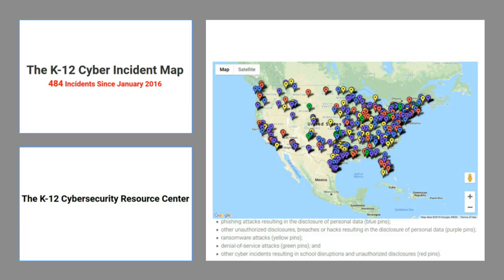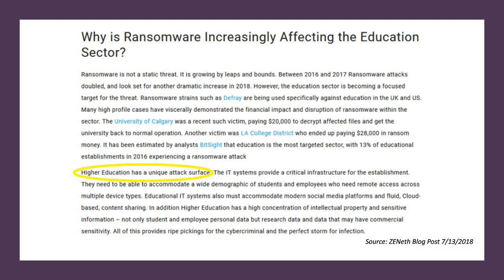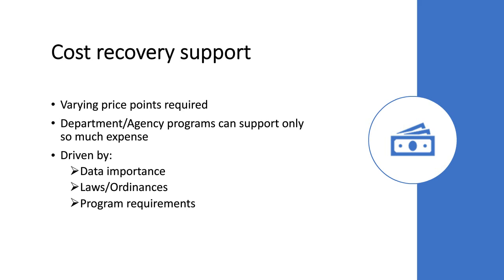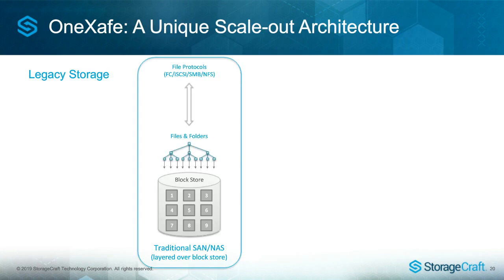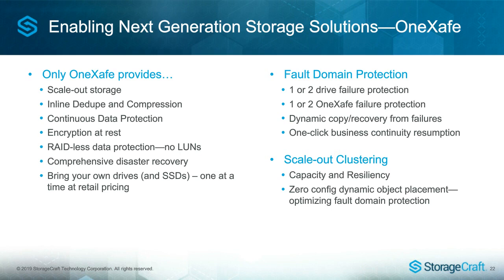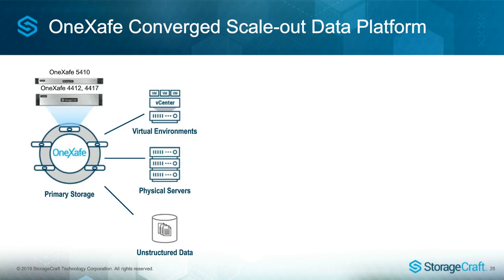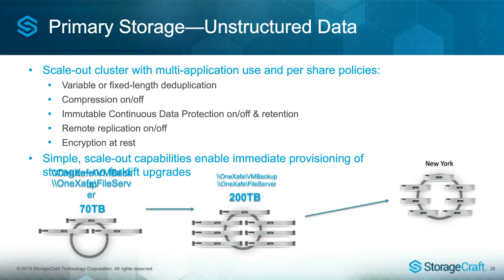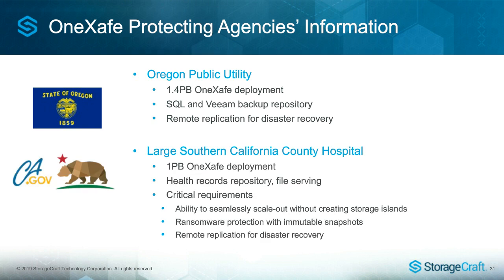Data Management 301: Tackling Risk, Complexity, and Growth